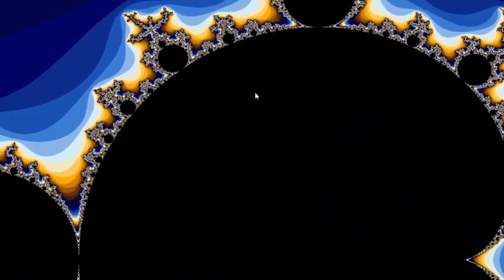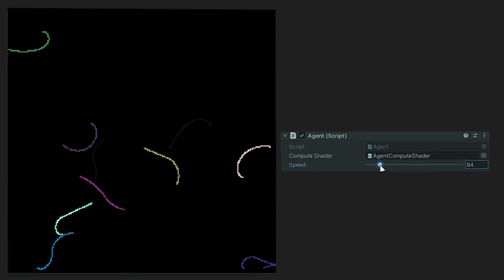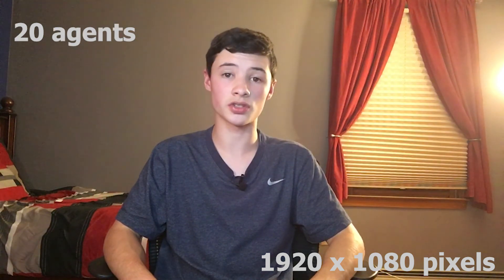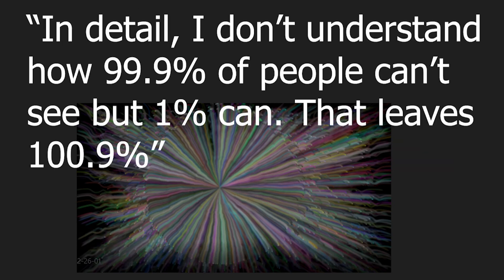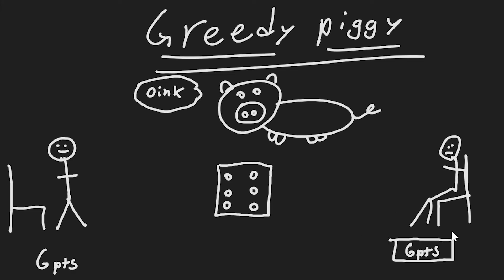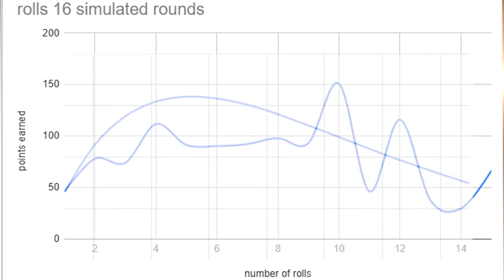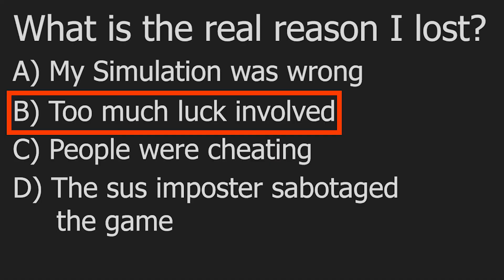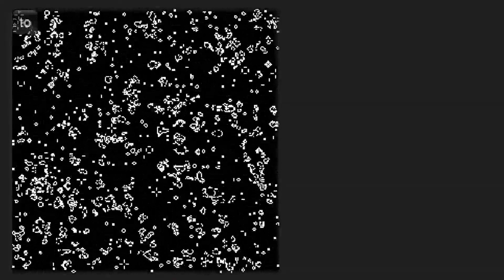The POWER of COMPUTE SHADERS!!!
In this video, I explore the Power of Compute Shaders!!!

I start off learning the basics of programming in HLSL or high level shader language because its slightly different than programming in c#. HLSL and C# are both C based programming languages so the learning shader language wasn't too difficult.

Next I followed some compute shader tutorials to learn the basics of compute shaders in unity. One compute shader tutorial I watched showed that the CPU is much slower at large calculations than the GPU with colored boxes, and the second compute shader tutorial was about fractals.

Now I started writing some compute shaders by myself. The compute shaders I first started making weren't supper interesting, but very important for me to learn the basics of compute shaders.

I then took the dificulty up a bit with my compute shaders by adding agents and giving them blurs. In the process I may have made centillions of dollars by creating abstract art that I could see a filthy rich person buying as an nft.

After this I thought of an application of my new skill of writing compute shaders. In my statistics class we played a game called greedy piggy, and I programmed the game as a compute shader and ran over a million rounds because of it. This got me the correct strategy but I didn't end up winning. You'll have to watch the video to find out why though...

I then stumbled upon cellular automaton and thought it would be cool to try and program Conway's Game Of Life. After that, I added other colors to the game of life to see what would happen. I then looked into multi neighborhood cellular automata, and got some interesting but not crazy looking results. If I spent more time on it maybe I could've programmed new rules into the compute shader with the multi neighborhood cellular automata, but my interest shifted towards voronoi textures, aka worley noise, aka cellular noise.

Here are some tutorials / useful links I used (and remembered to jot down if you were curious on exploring the power of compute shaders yourself:

Chapters:
0:00 Intro
0:40 Learning with Tutorials
1:15 Writing some by Myself
2:14 Using compute shaders to make art
4:20 Greedy Piggy
7:06 Cellular Automata
9:38 Outro

This is the first time I ever shared code via github and I have no clue if this is even remotely the best way to do it. I got a comment saying they'd want to see the code. Any suggestions on ways I can make this easier for you guys to see the code are very much appreciated. Also I tried literally putting the project folder in but that didn't work. Lastly the code is a disaster because I never expected anyone to see it soooo sorry in advance.

If you have any questions DM me over Instagram